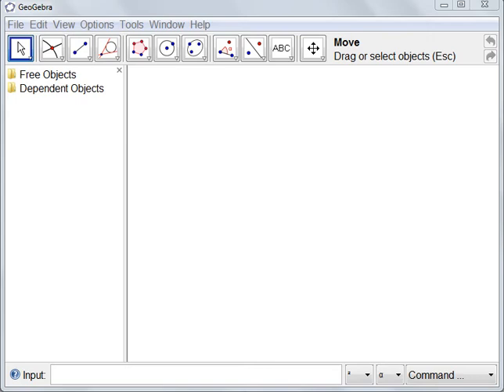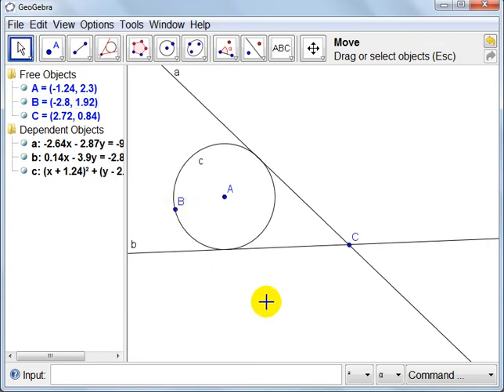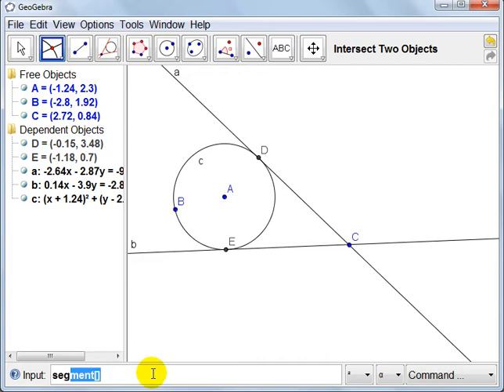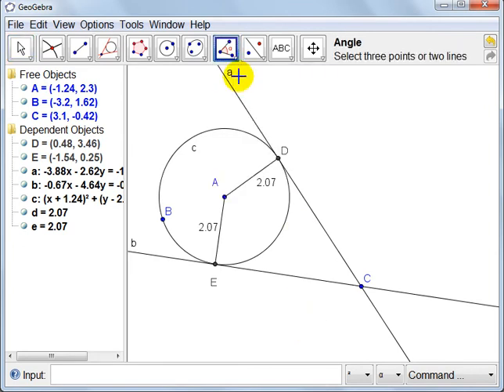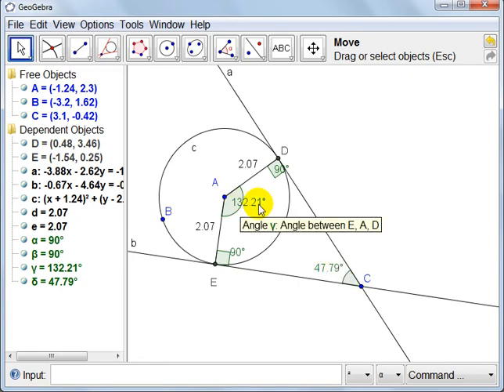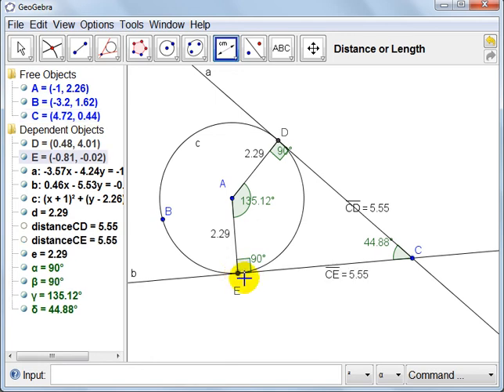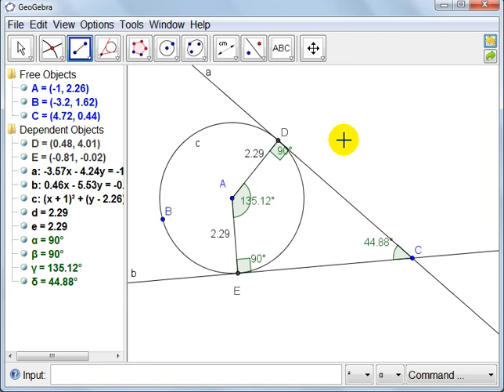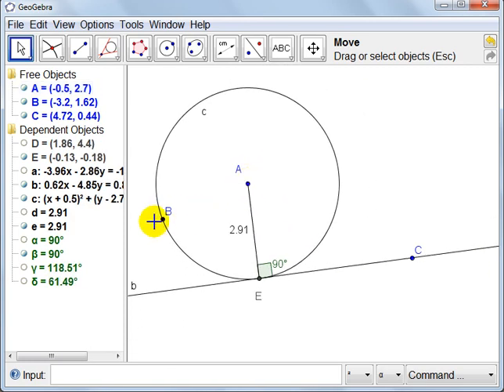tangents to a circle.avi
Constructing tangents to a circle using Geogebra